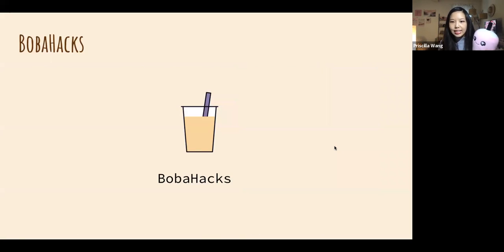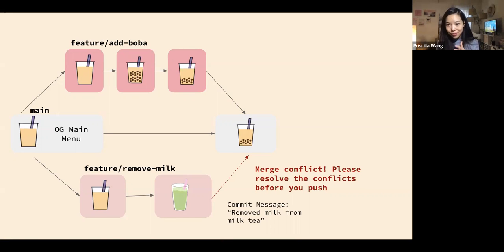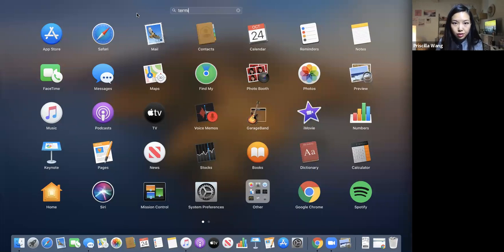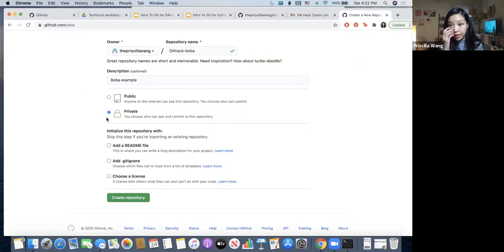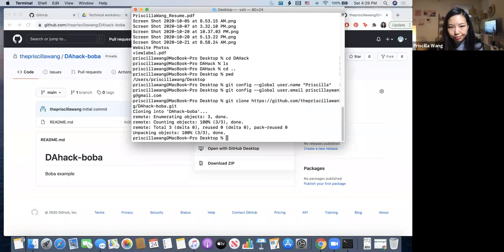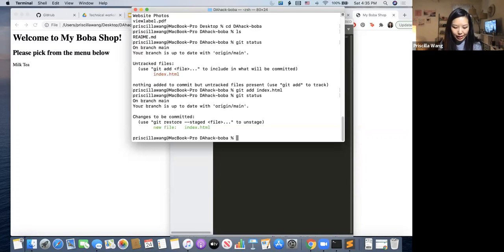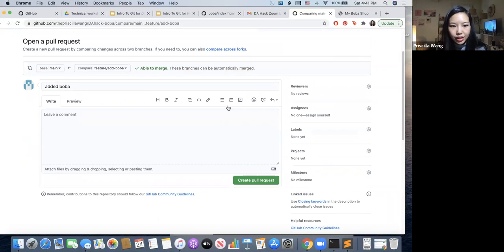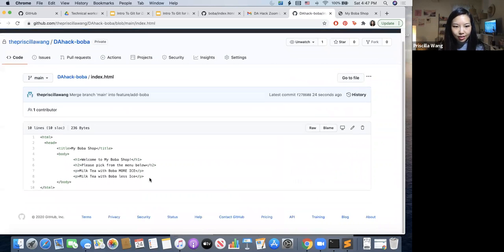Intro to Git by Priscilla Wang